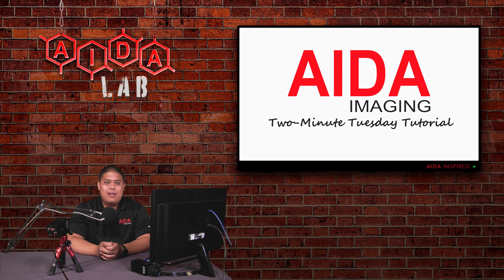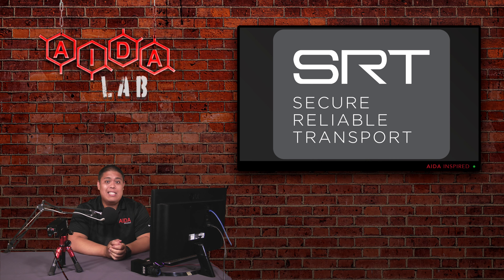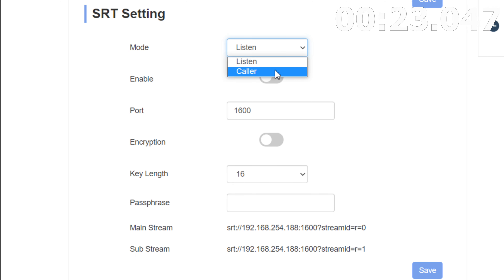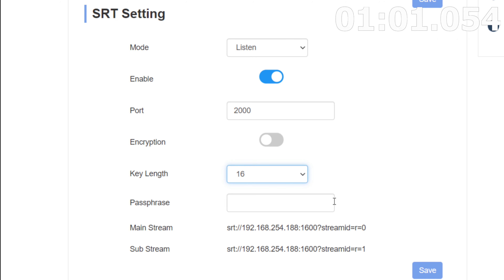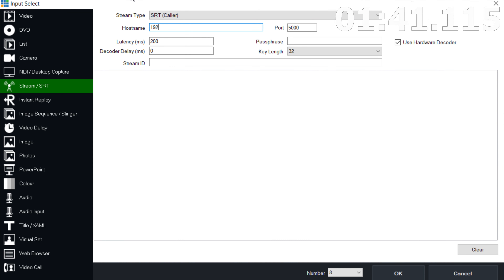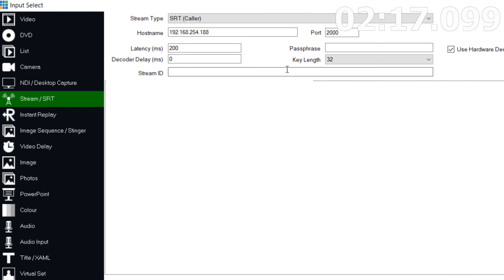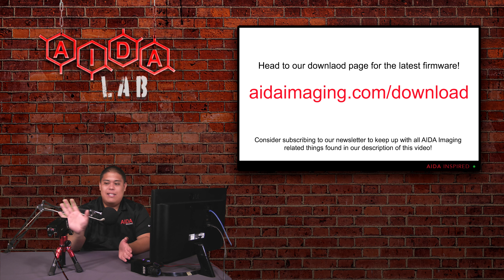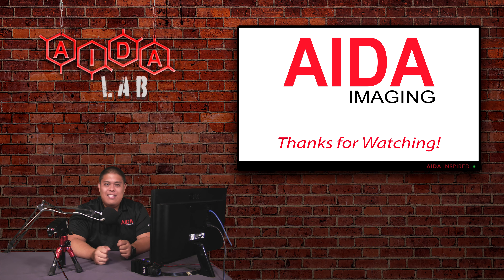AIDA 2MT: Setting up a AIDA Camera SRT Stream with vMix!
This 2MT is dedicated to teaching you how to setup a quick SRT stream on our brand new firmware update for both our PTZ and POV NDI Models!